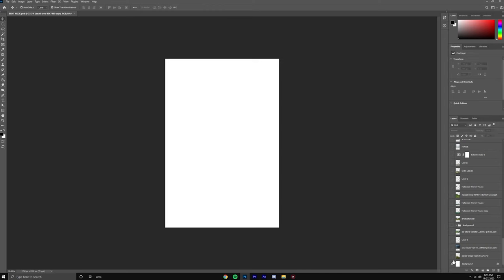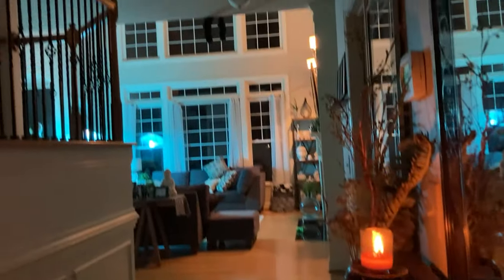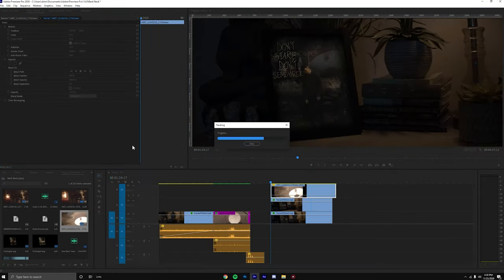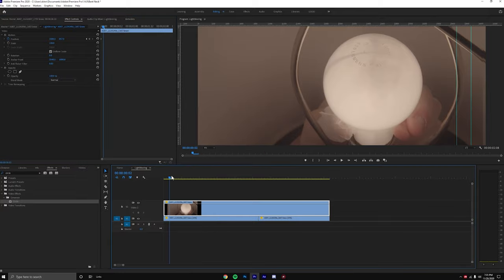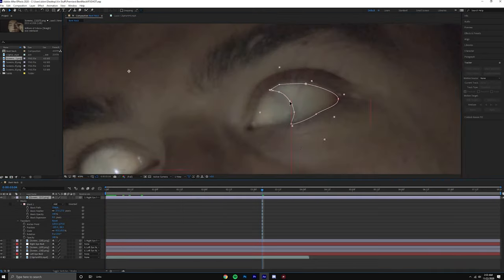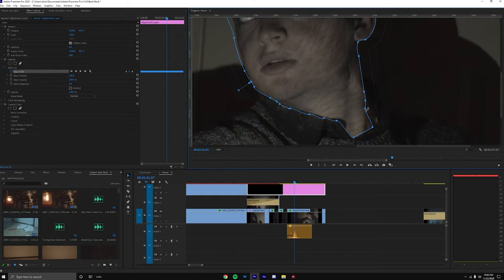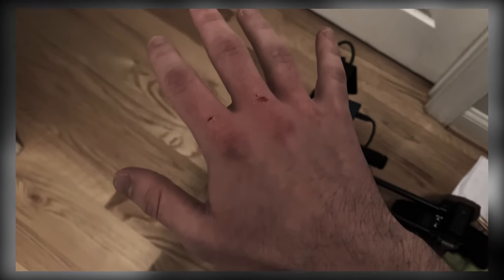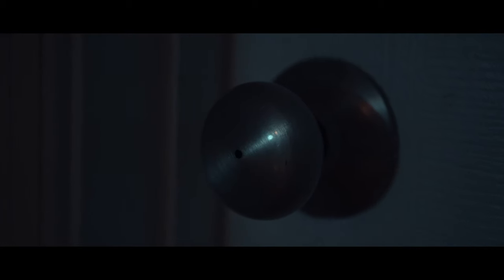The Making of "BENT NECK"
A look behind the scenes of our short horror film, "BENT NECK."

Time Stamps:
Intro (0:00)
Conceptualizing (0:16)
Making the Painting (0:42)
VFX Shots (1:51)
Lighting (3:30)
Sound Effects (3:55)
Difficult shots (4:10)
Composing the Score (4:43)
Conclusion (4:59)